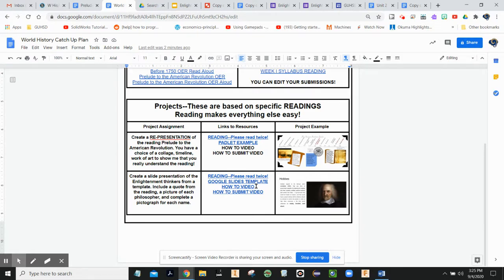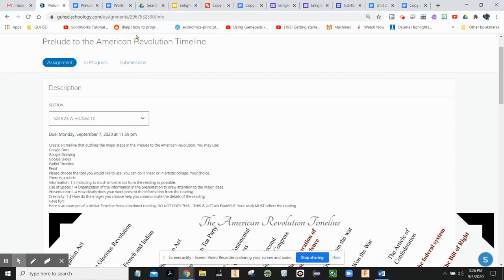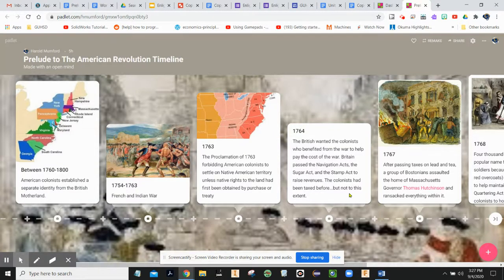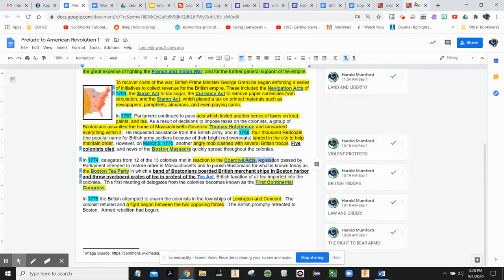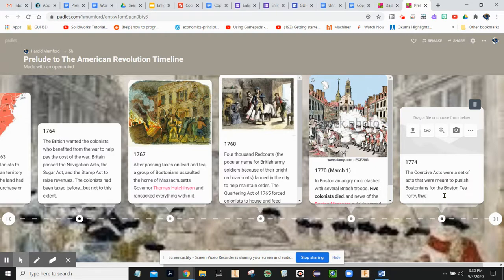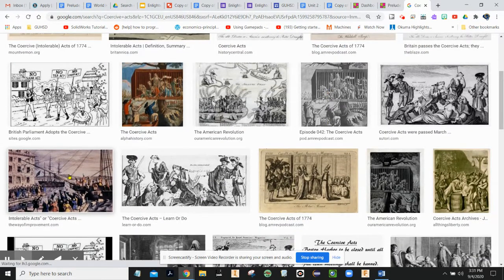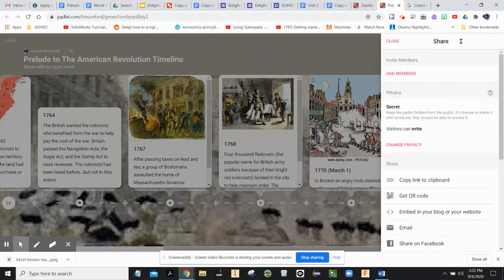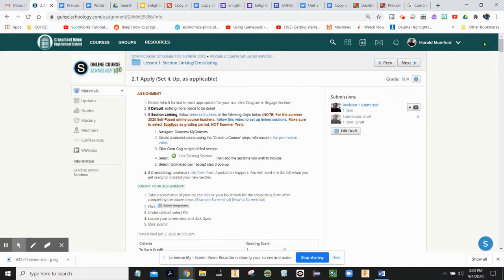Complete Prelude to the American Revolution Timeline